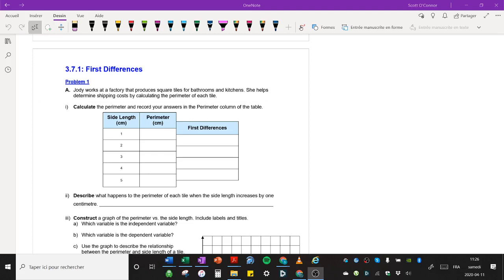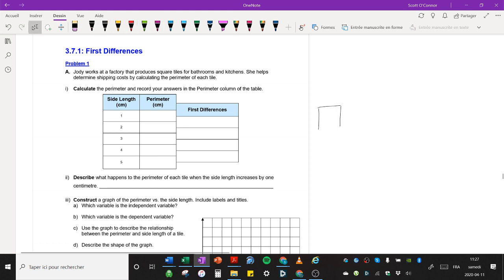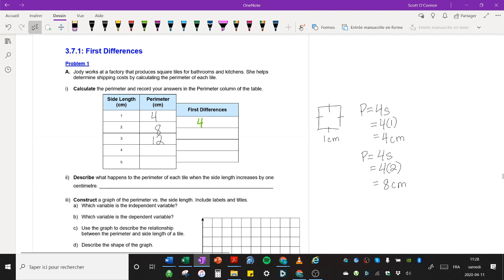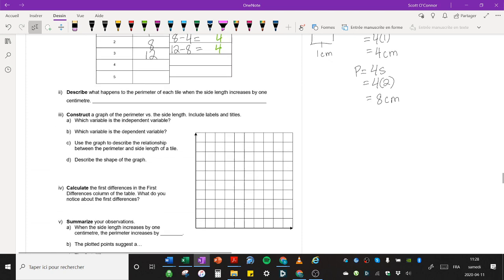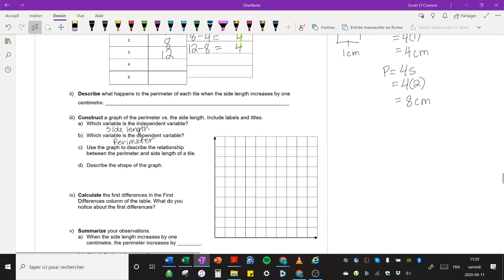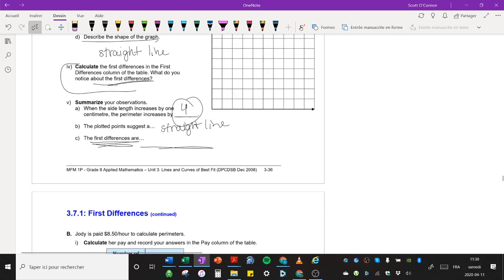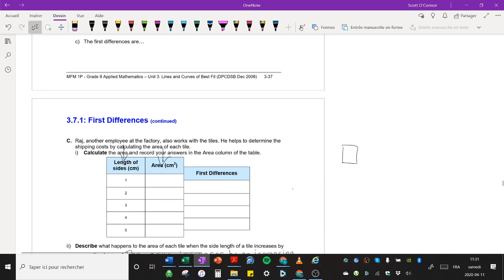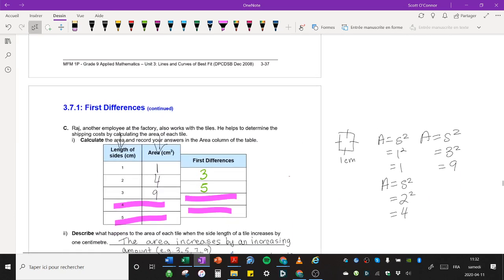3.4 First Differences